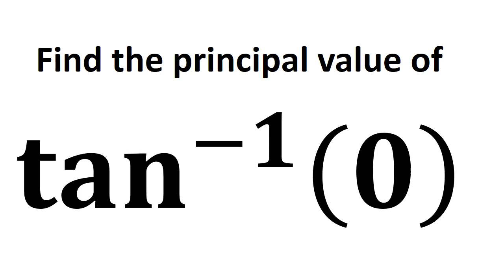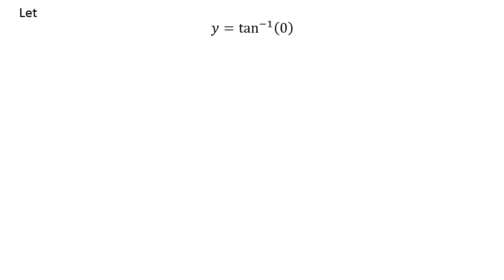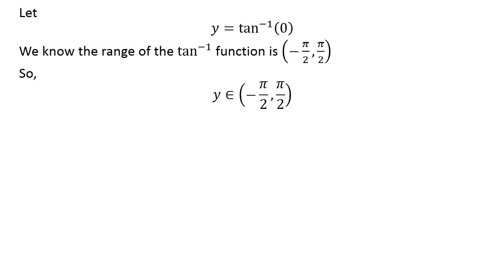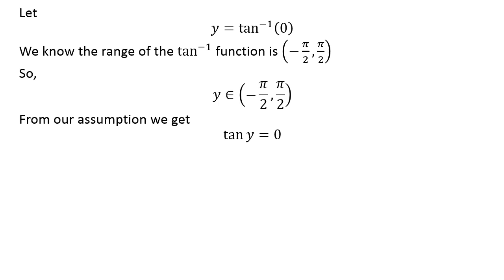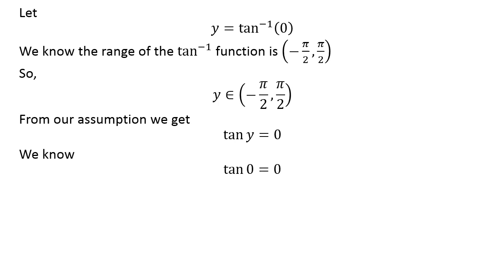Find the principal value of tan^(-1)(0)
In this video, we learn to find the principal value of verify tan^(-1)(0).  tan^(-1)(0) can also be written as arctan(0).

Other topics of this video are:
Find the exact value of tan^(-1)(0)
Find the exact value of arctan(0)
What is the exact value of tan^(-1)(0)?